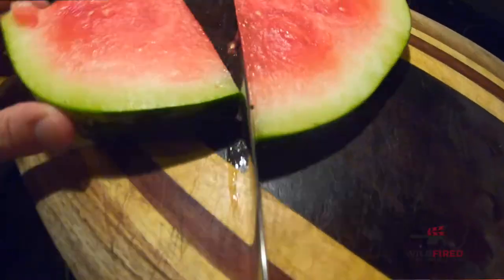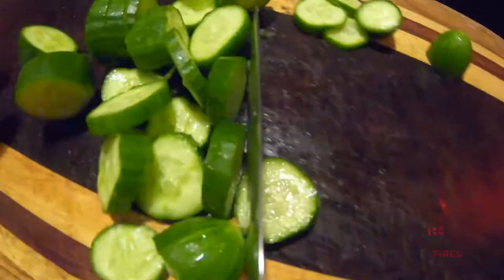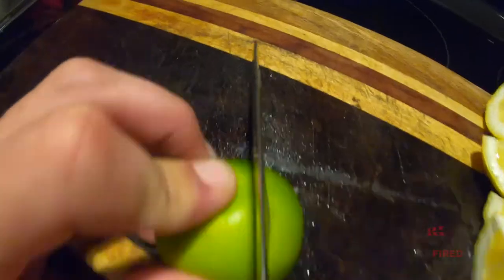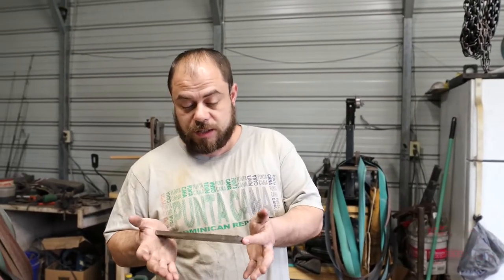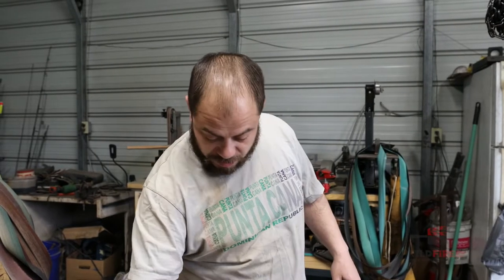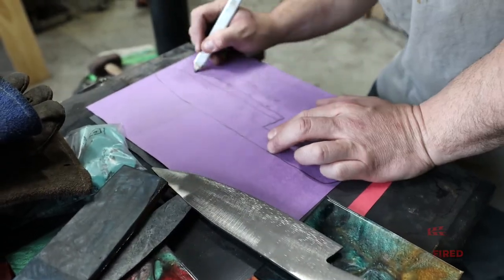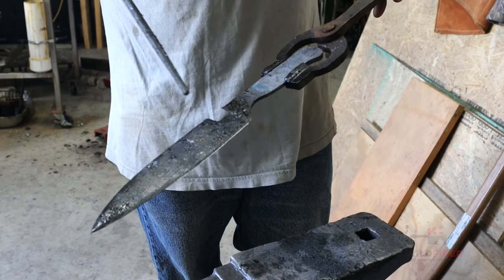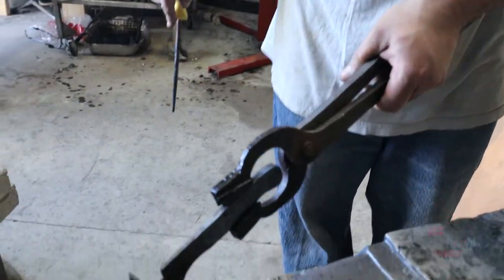GoPro Chef Knife Forging a GoPro Chef Knife with Moonlight Forge on WildFired w: Stuart M Edwards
We are a new cooking webisode series based on cooking old traditional recipes and new ones we create as well as some we find randomly on the internet. This marks our 25th production and it will be a hard one to match. We are new to cooking videos but not videos in general. Our Crew has about 30 years of experience but entering into the cooking tv industry we have realized there are a lot of new ideas untapped because we have come in with a different perspective from people already here.

Thats how this knife started. We wanted an POV blade angle cutting various ingredients. We tried to steady the knife under the camera but it was next to impossible witch got the wheels turning. Why not just make a knife we can attach a GoPro to? Well, our need for the best action angles in the industry drove us to make our very own Custom GoPro Knife. The reason was because there was not one on the internet that we could find... so why not make our own and film the process? That's exactly how it happened and that's exactly what we did. We also decided not to patent and to give the concept away FREE. Love you all and sharing is the only thing we ask of course comments and sub love is nice too!  Sincerely, Stuart M. Edwards

Special Thanks to Richard Brewer of Moonlight Forge for helping us Bring Dream to Reality... If you want a knife, here is his facebook page: